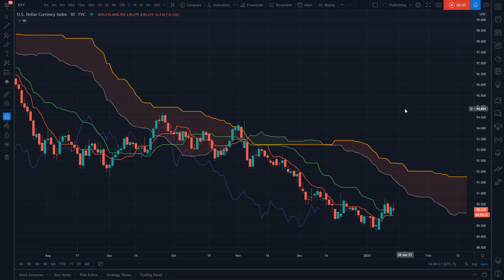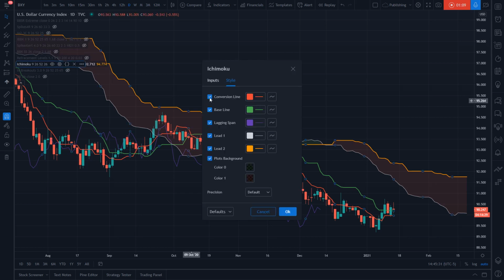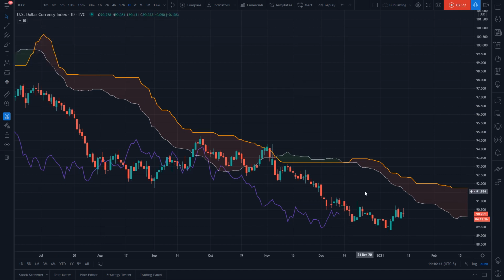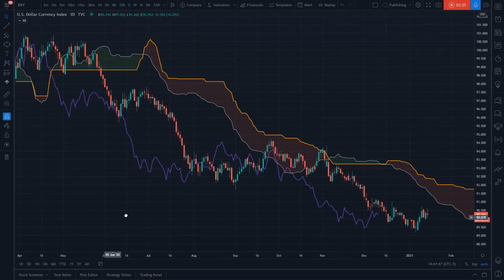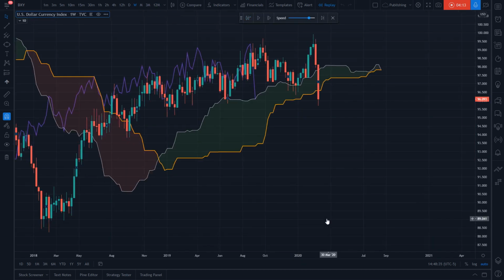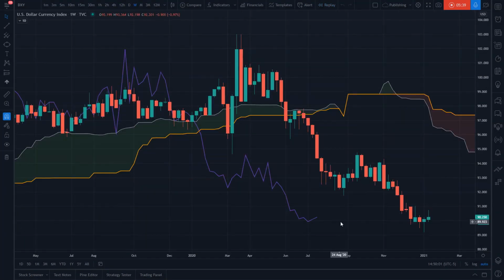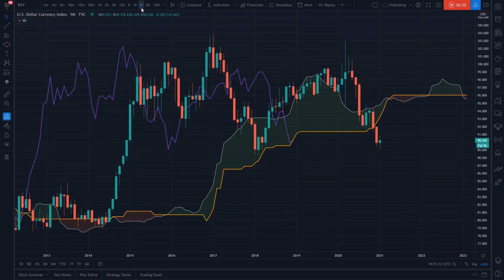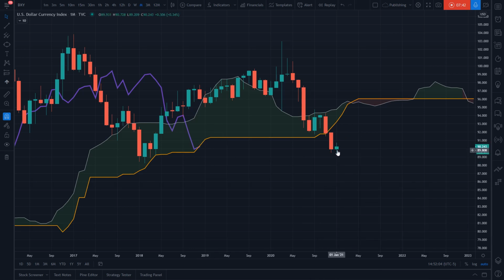Ichimoku Fundamentals: The Cloud and the Dollar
Inspired by serendipitous events today I wanted to make this video about Ichimoku and how it can be used to analyze and confirm price trends.  I use the [symbol="TVC:DXY"]TVC:DXY[/symbol] as an example because it is of topical discussion by everyone it seems.

In this video I show how to use the most prominent feature of Ichimoku , the Ichimoku Cloud , in tandem with the Chikou as momentum to confirm price trends as they are about to change.